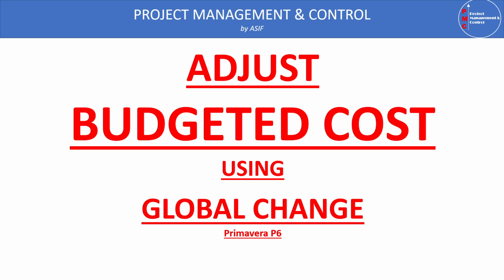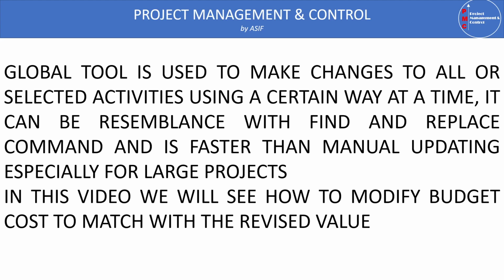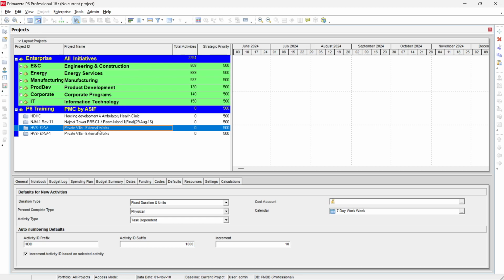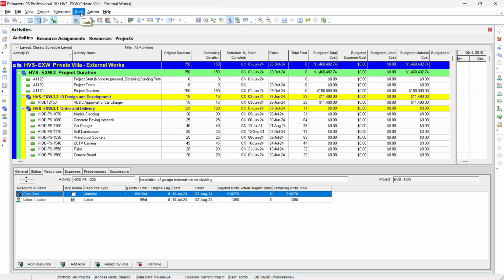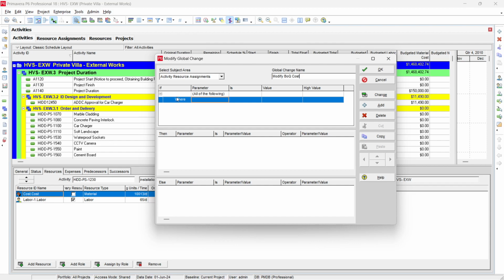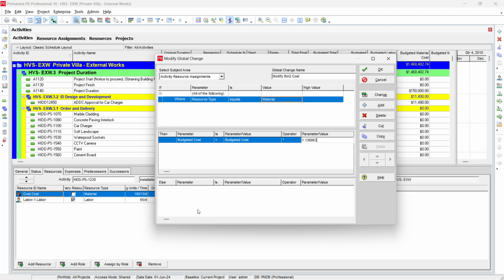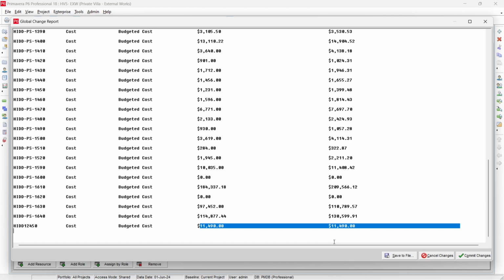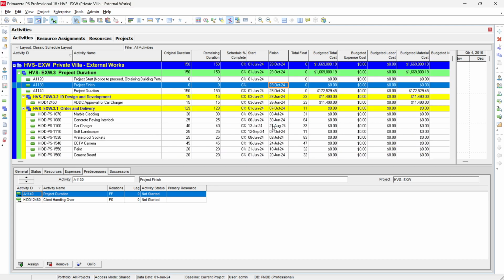Adjust/Modify Budget Cost Amount in Primavera P6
Budget Cost can be assigned in Primavera as Resource or as Expense. If the BoQ cost is changed due to any reason the same can be applied in Primavera, there are several ways to apply changes namely
1) Global change to apply changes directly in P6
2) using Import/Export to and from Primavera and then using excel tool to adjust the cost

Global change tool is used when a systematic or calculated changes applied to all activities, it is recommended for bulk changes applied at the same time.

Global change can be applied to followings
1) Activities (duration, Codes, notes...
2) Resource Assignment (to modify the resources
3) Expenses

Global change is calculated changes based on certain conditions which are controlled using IF-ELESE-THEN statements